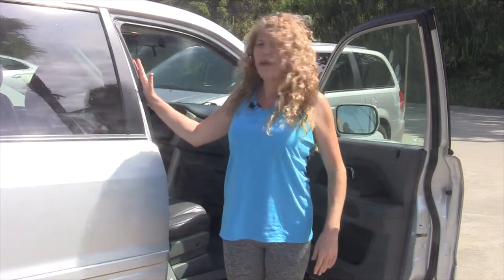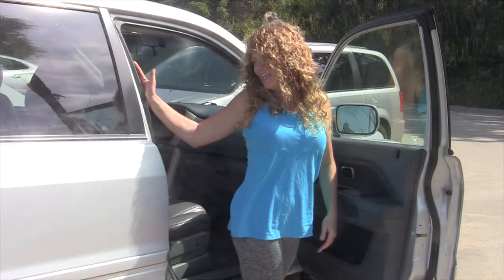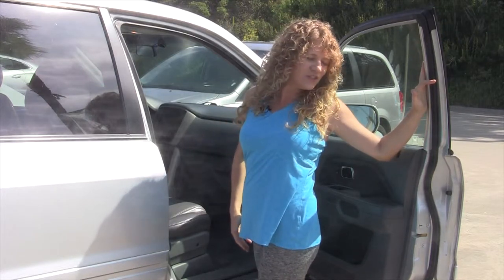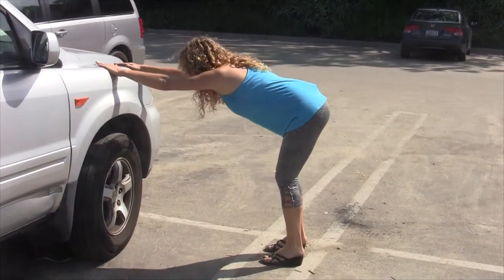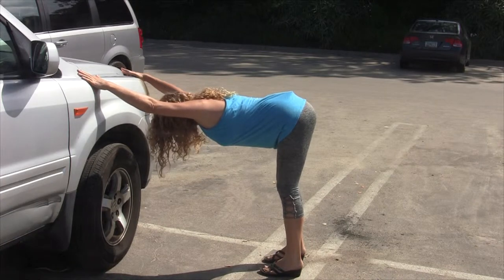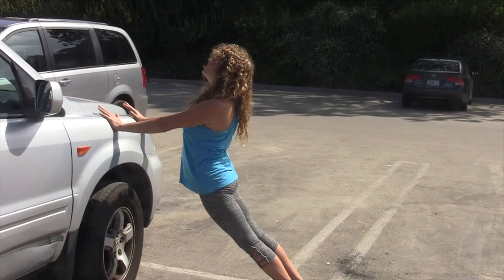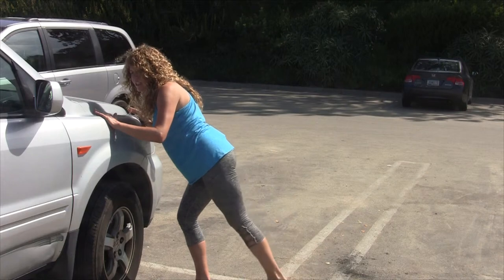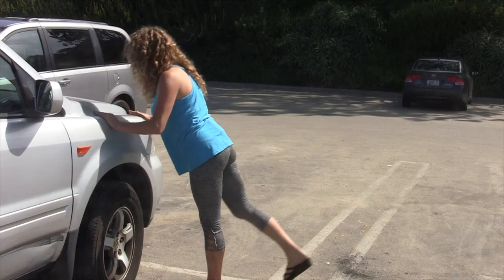Rest Stop Yoga by Deborah Joya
Finally, after a long time in the car, you pull off the road and pull into a parking space.  Time for a stretch . . . TIME FOR REST STOP YOGA.